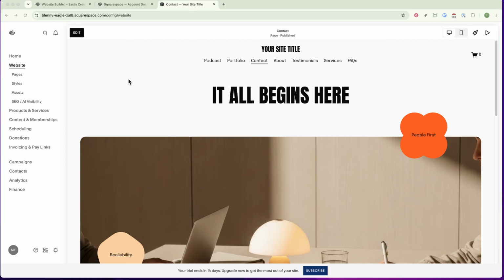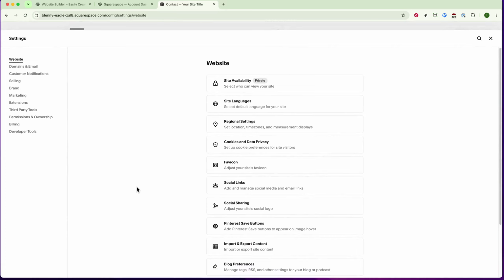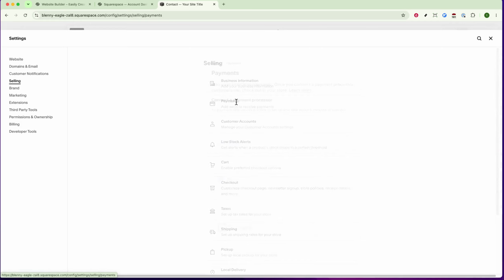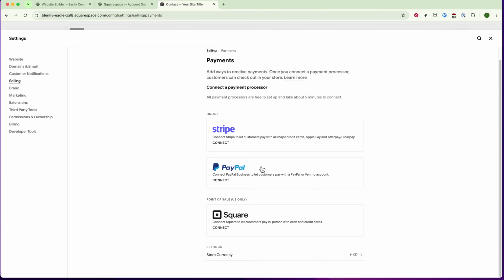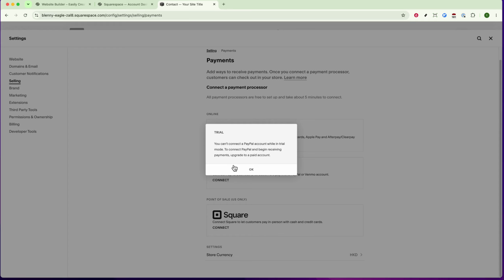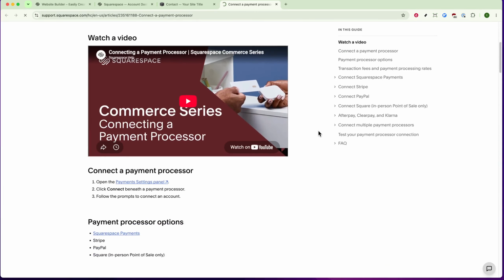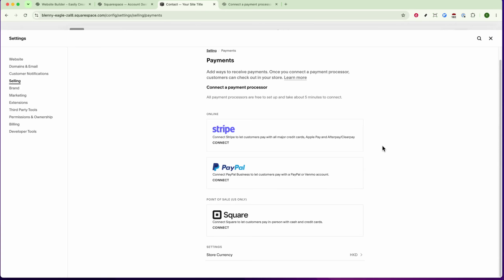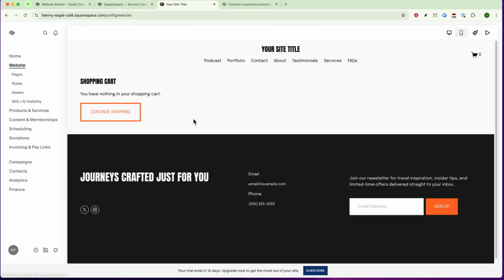How to Accept PayPal in Squarespace (Step-By-Step) [2026 guide]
00:00 Introduction
00:28 Logging into Squarespace
00:50 Navigating to Payment Settings
01:08 Selecting PayPal Option
01:21 Upgrading to Business Plan
01:39 Connecting PayPal Account
02:22 Testing the Checkout Process
02:40 Conclusion and Next Steps